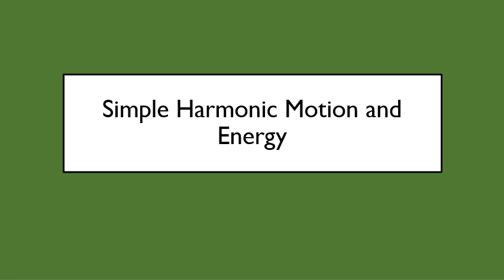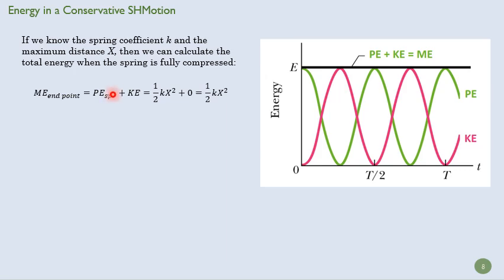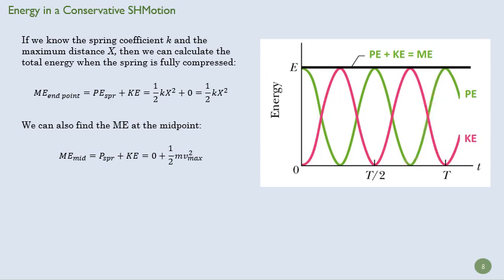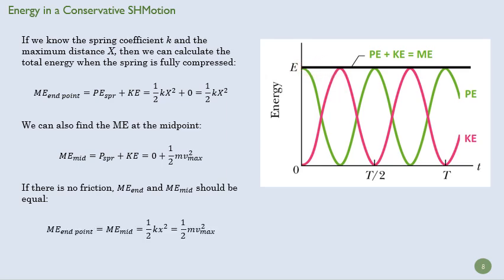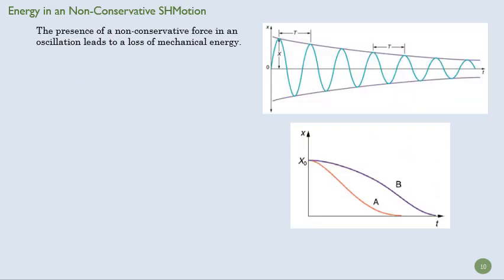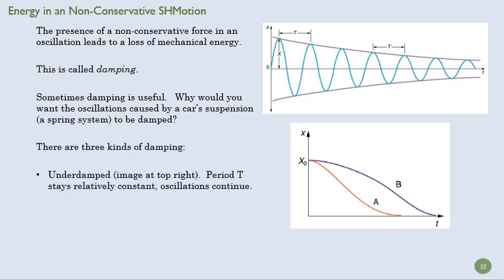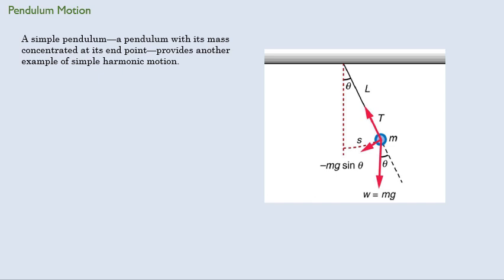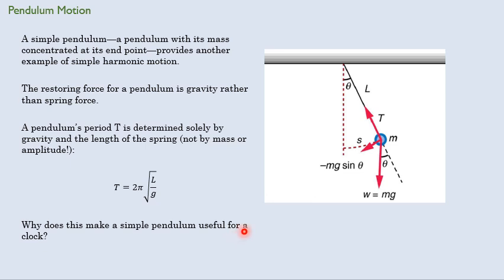Phys 151 16b Waves SHMotion Energy